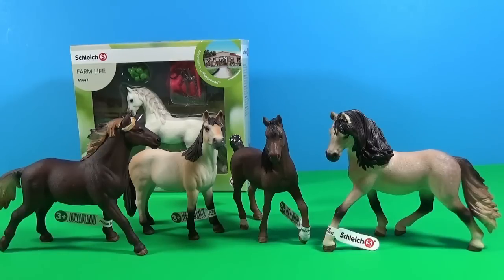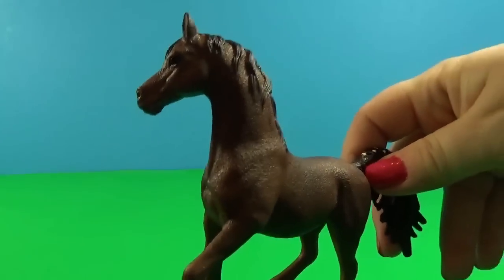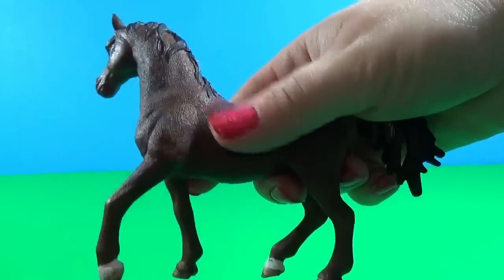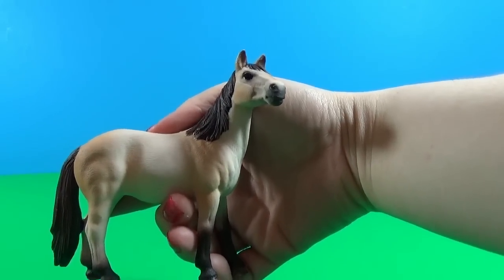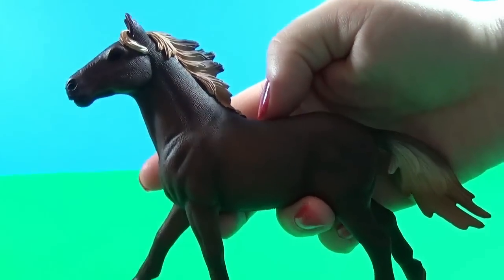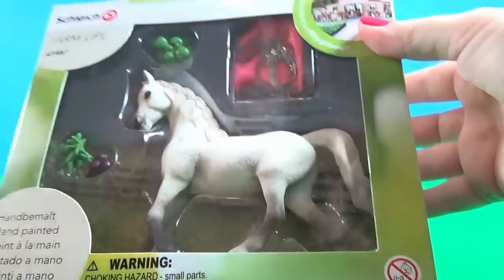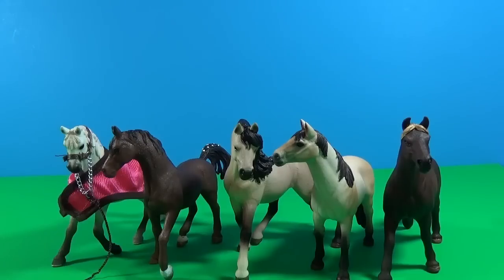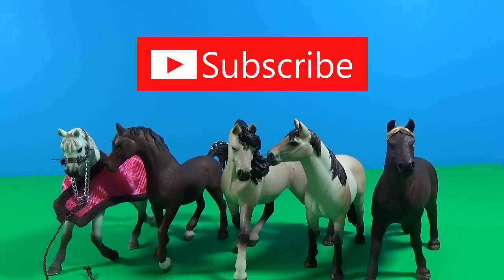Schleich Horses NEW 2016 Collection Animal Figures Arab Mustang Andalusian Horse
Schleich Horses NEW 2016 Collection Animal Figures Arab, Mustang, Andalusian Horse. Kids Toy Corner review and unboxing 5 Schleich Horses from new 2016 collection. I have Andalusian Mare, Mustang Mare, Mustang Stallion, Arab Mare and Arab Stallion, Schleich is well known for producing hand painted animal figures they are very beautiful and look like real animals.

Kids Toy Corner it's kids - friendly toy review channel. You can also see here toys reviews, some Play Doh tutorial, my 4 year old daughter playing with toys. We love animal figurines, dinosaurs and Disney Princesses, Barbie and surprise eggs. My 4 year old daughter Lilly favorite movies and programs are:  Disney Frozen,  Sesame Street, Peppa Pig, Mickey Mouse Club, we have a lot of toys from these shows.

Schleich Farm Life My 3 Year Old Gets Care Set with Animal Toys Cow Pig Sheep